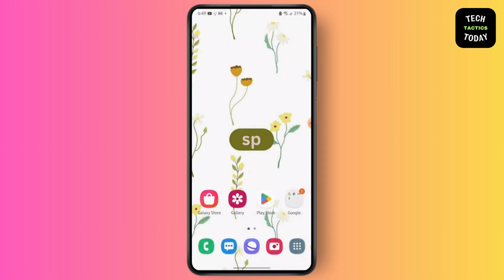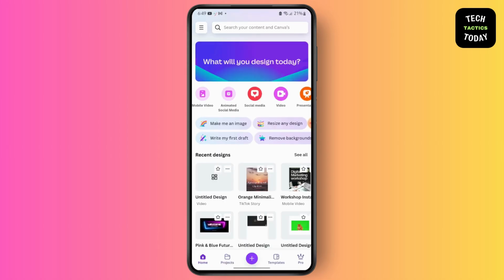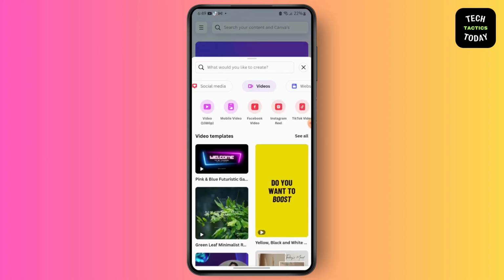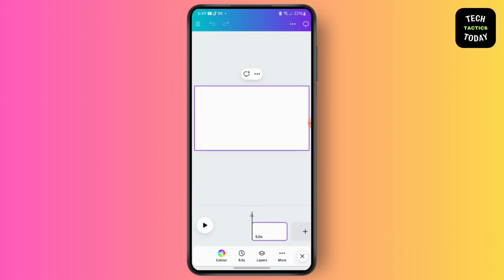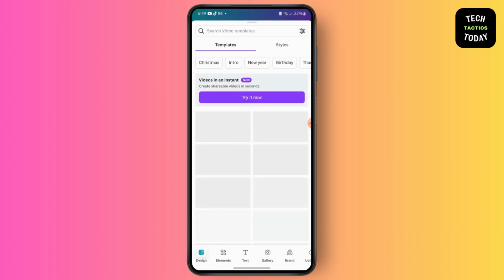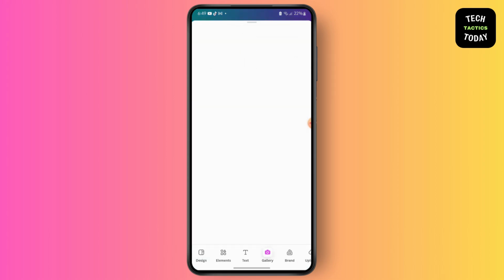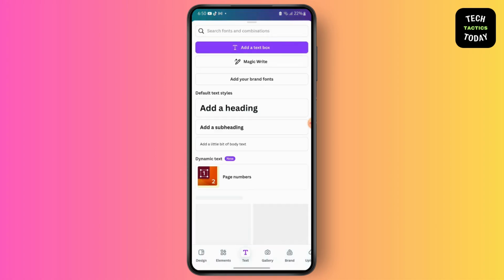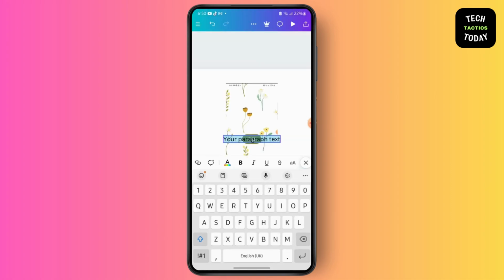How To Add Subtitles in Canva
Welcome to our step-by-step guide on "How To Add Subtitles in Canva"! If you're looking to enhance your videos with subtitles and improve accessibility, this video is perfect for you. We’ll walk you through the process of adding subtitles to your Canva videos, whether you're creating a tutorial, a social media post, or any other type of content. Learn how to use Canva's tools to add, edit, and style subtitles to make your videos more engaging and professional.

Timestamps:
00:05 How to add subtitles in Canva
00:20 How to enable subtitle features in Canva
00:35 Editing subtitles in Canva
00:50 Styling subtitles in Canva for better visibility
01:05 Finalizing and saving your video with subtitles